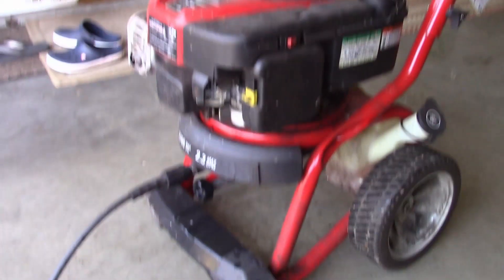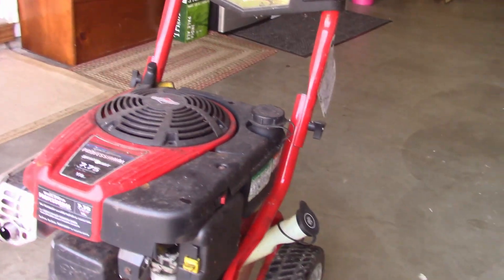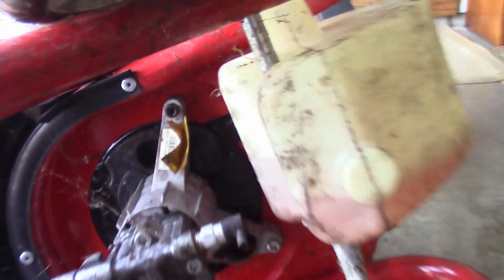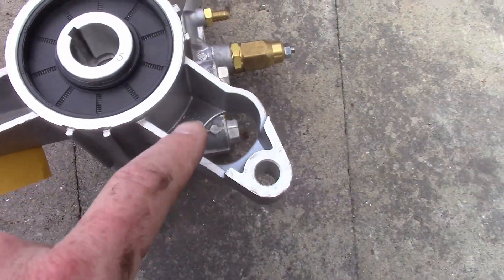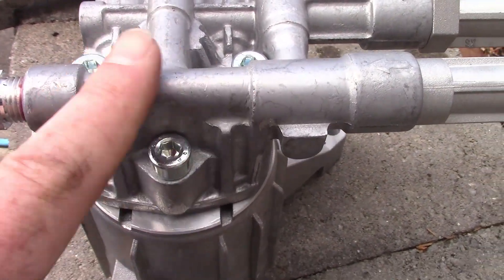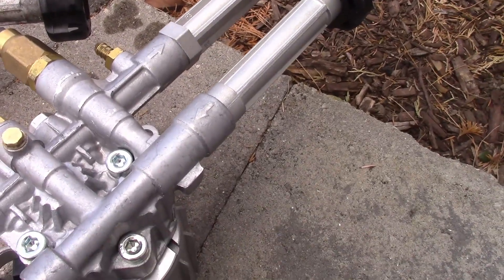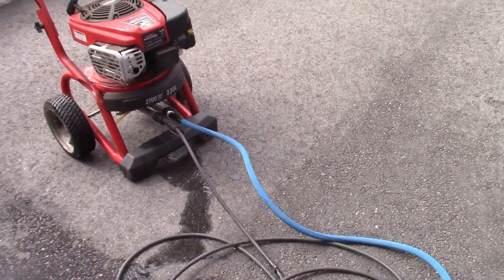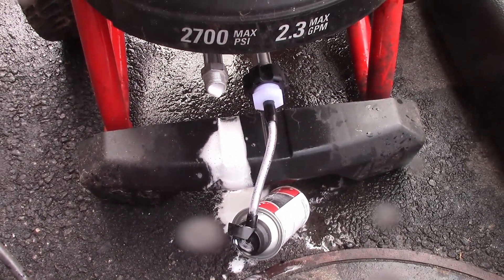Pressure Washer Pump Replacement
First video in a while...and it's not about the car. My pressure washer pump leaked so I fixed it. Procedure should be the same for most pressure washers but verify your pump model before ordering!

Parts Used (Amazon sourced):
Replacement Pump

Sta-Bil Pump Protector Fluid